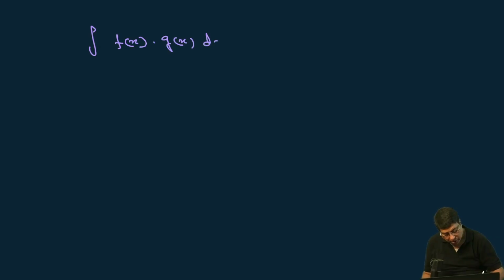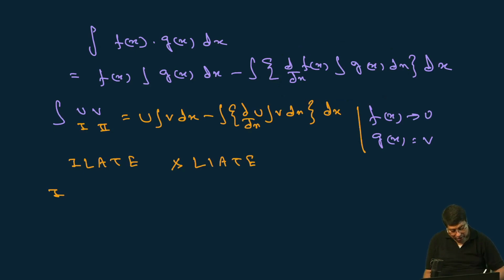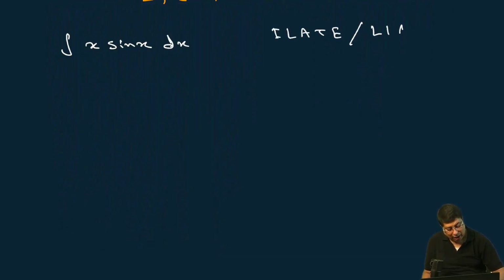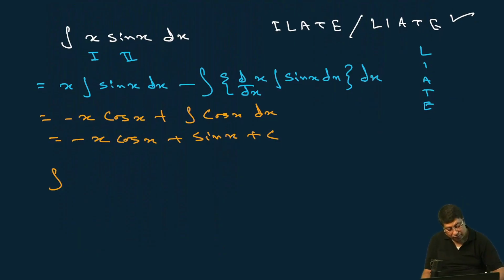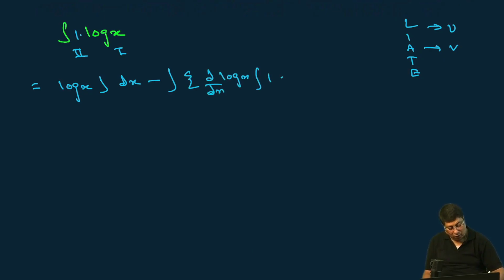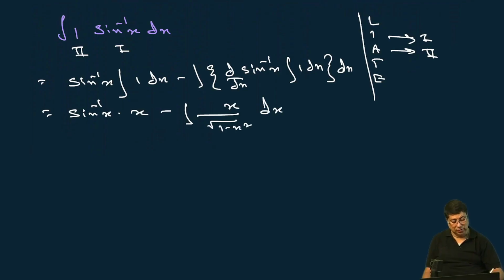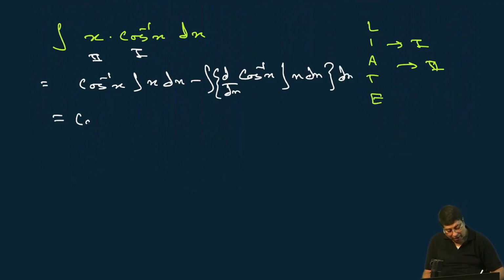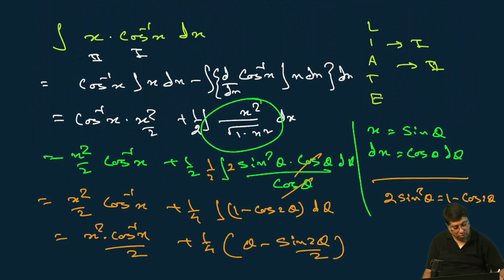Indefinite Integration II CLASS 12 I IIT-JEE II AB Sir